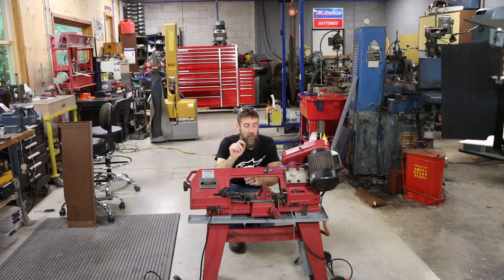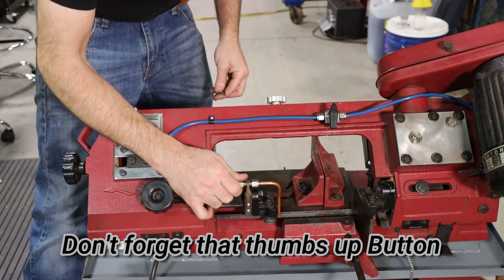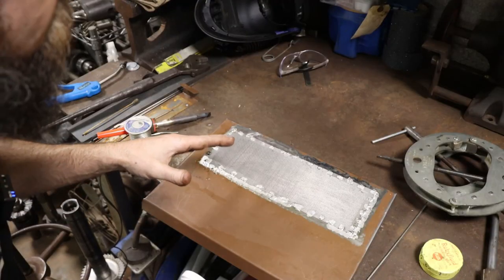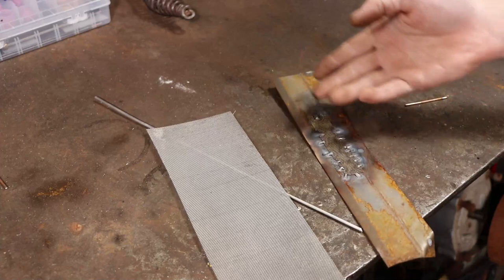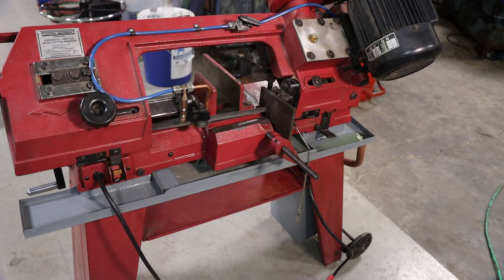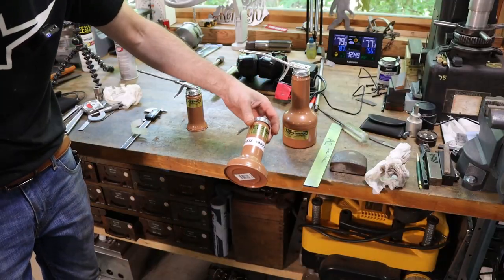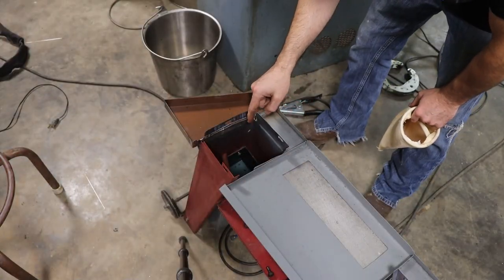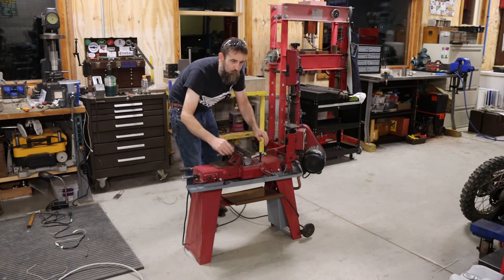Full Coolant System add on Complete! Harbor Freight 4x6 Saw MOD. Part 2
This week we finish up the Harbor freight coolant system mod and I couldn't
be happier with the way it turned out. It was a really fun and worth while project IMO . Everything was made from parts setting around the shop other than the pump . I really like the way it keeps all the chips contained that would otherwise be all over the floor. Consider supporting Steve Summers YouTube channel
Amazon Wish List